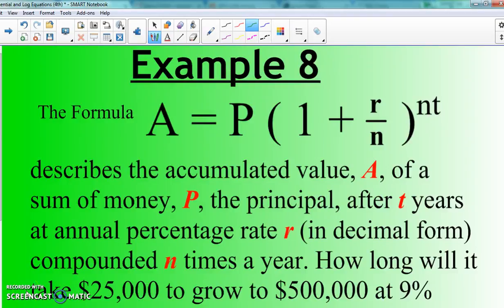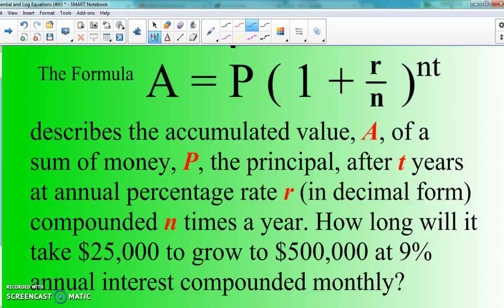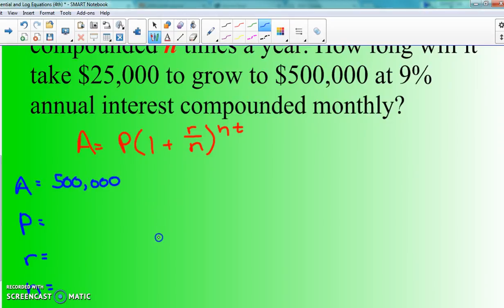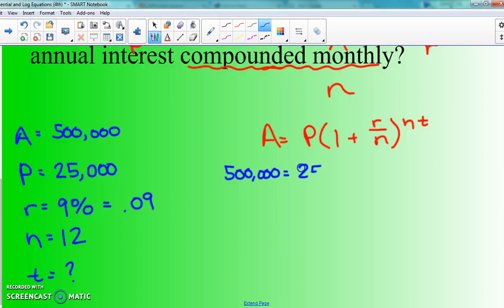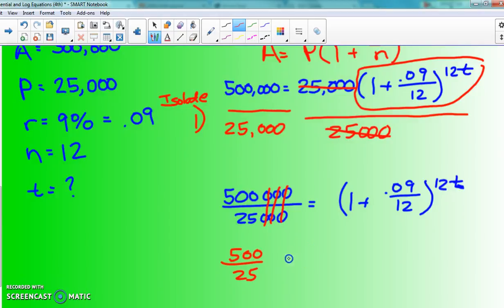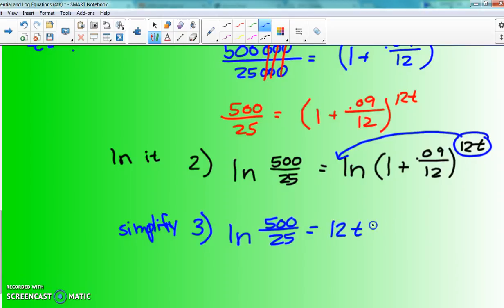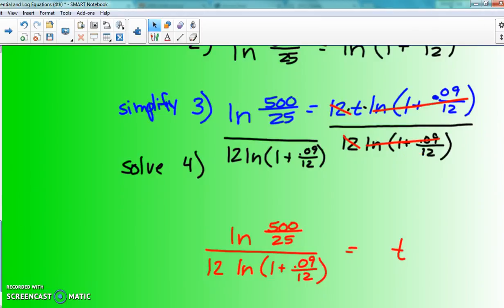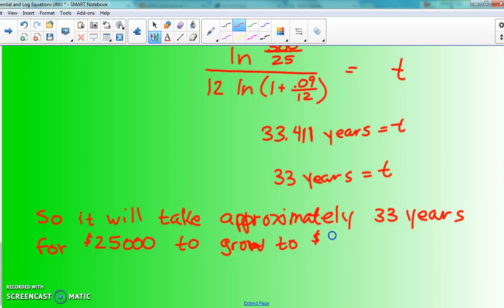Example 8 Compound Interest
Determining the number of years an account grows to a certain dollar amount. Solving an exponential equation.